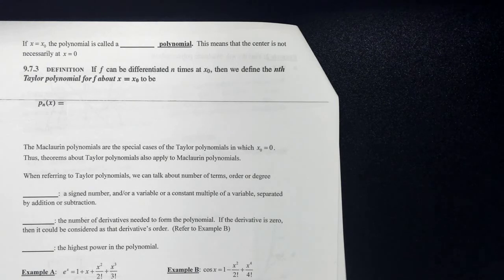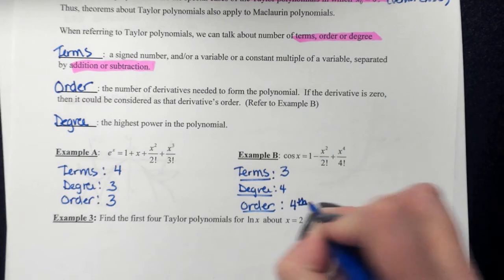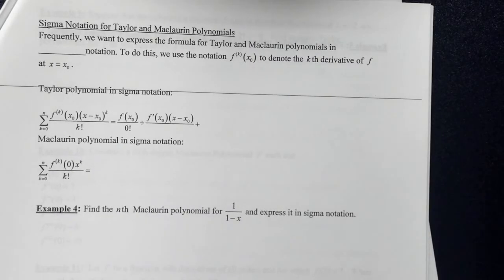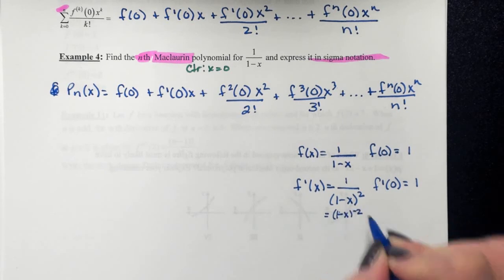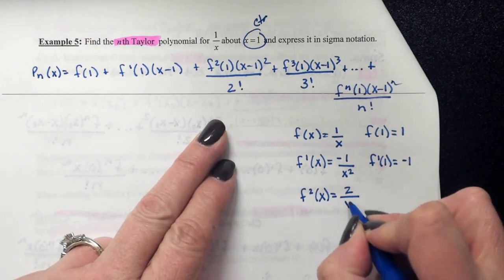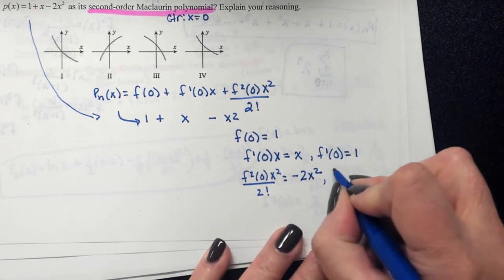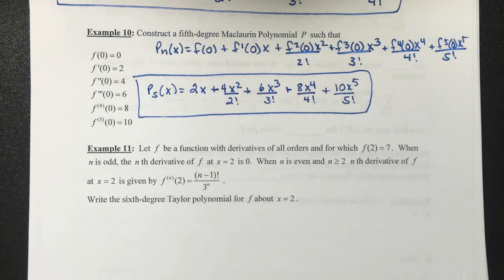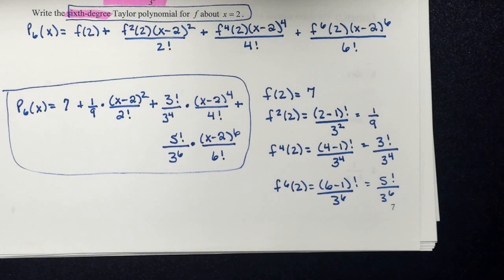9 7 class notes pages 4-7